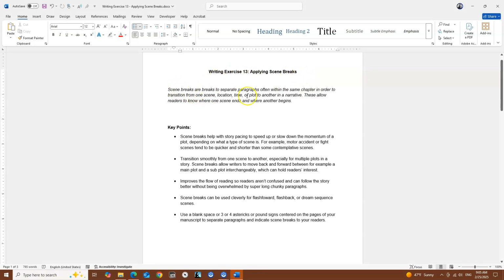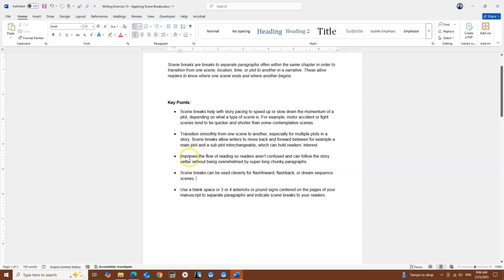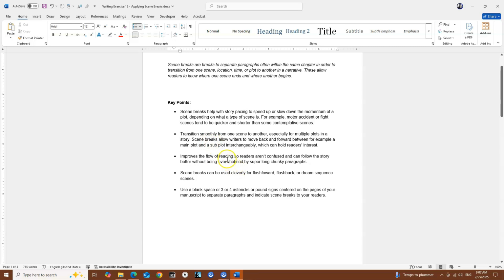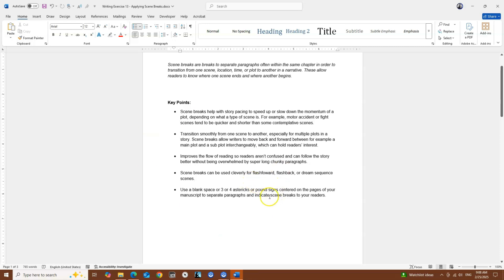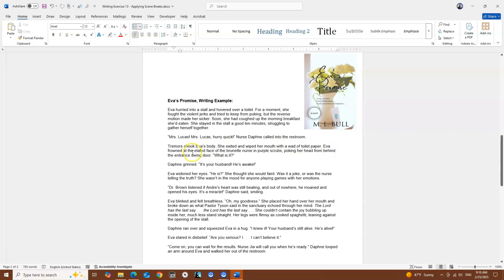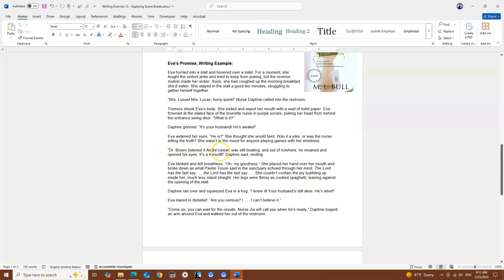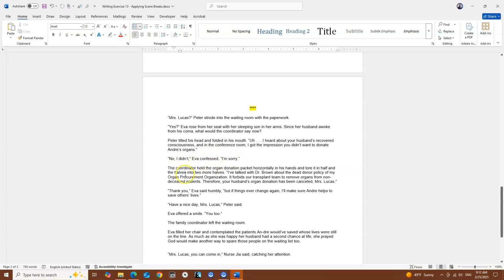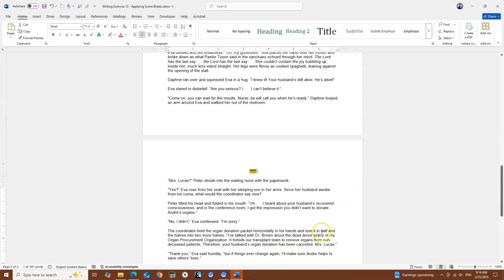TUTORIALS // Lesson 23: Applying Scene Breaks | Writing Exercise 13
Video Overview: Scene breaks are visual markers within the manuscripts of short stories and novels. Watch the video to find out some key points when applying scene breaks, how they can be helpful for different types of scenes in your stories, and to see an example of transitioning from one scene to another using a scene break.